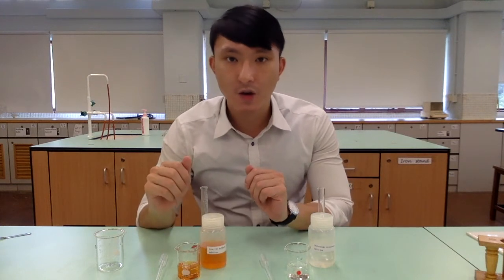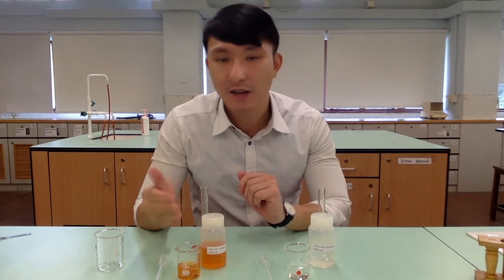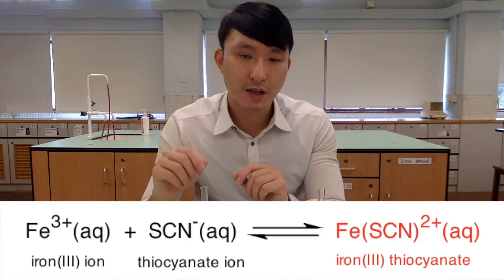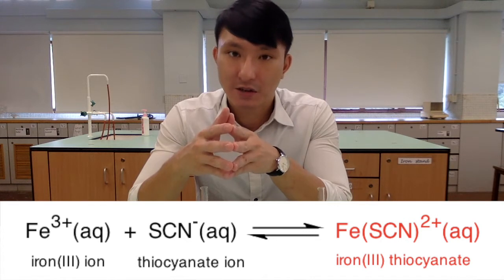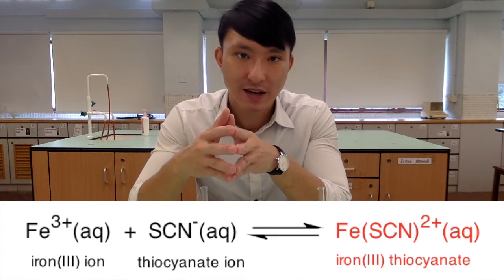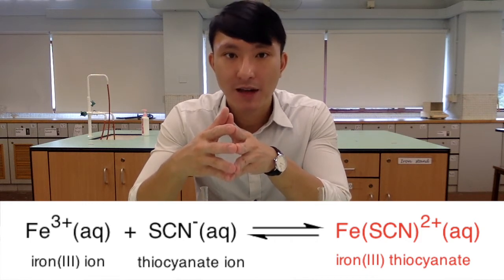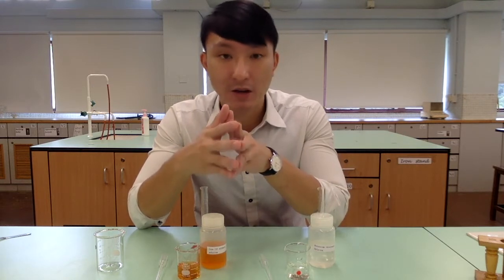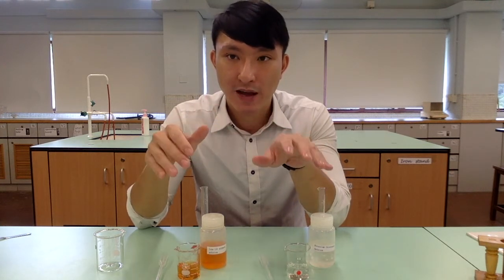Experiment 41.1 Effect of changing concentration on equilibrium position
This video discusses the equilibrium system involving iron(III) thiocyanate. The experiment investigates the effect of changing concentration on the equilibrium position.